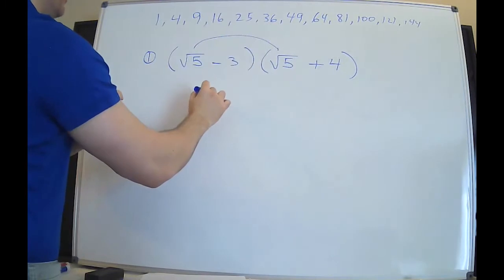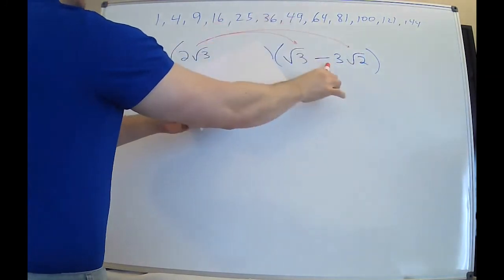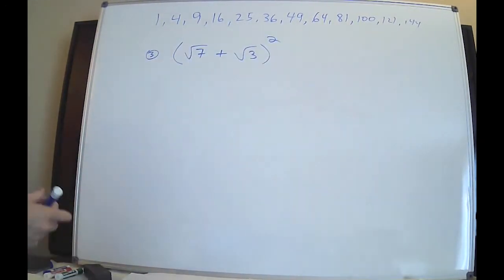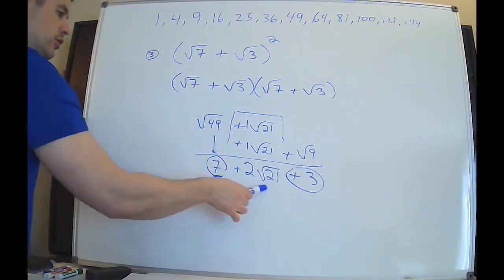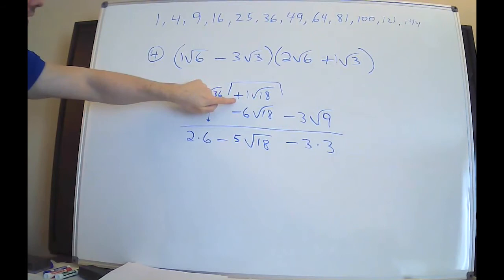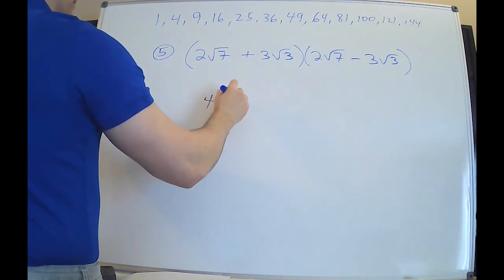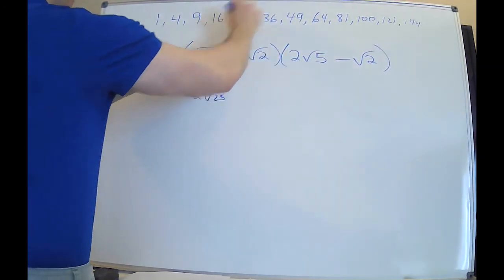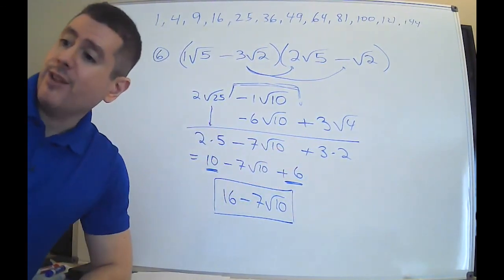1275 Radicals: Multiply2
The more advanced multiplication of Radicals.  I did the first SIX problems from our sheet.